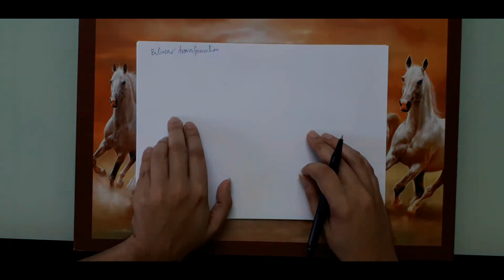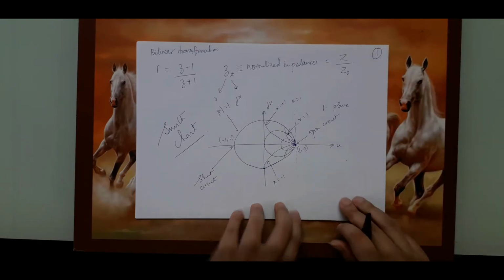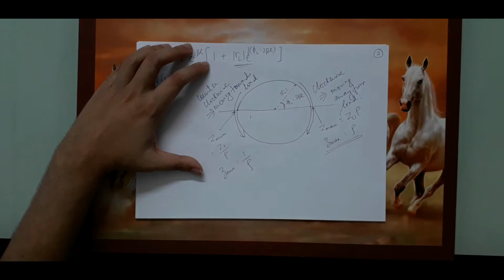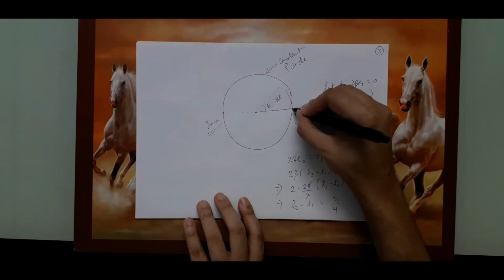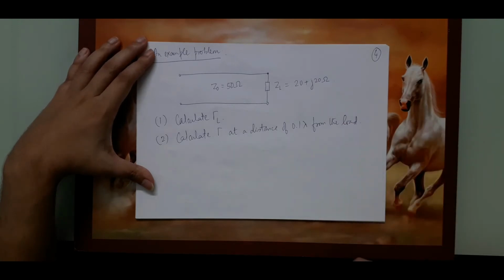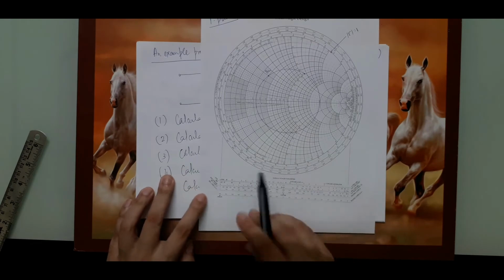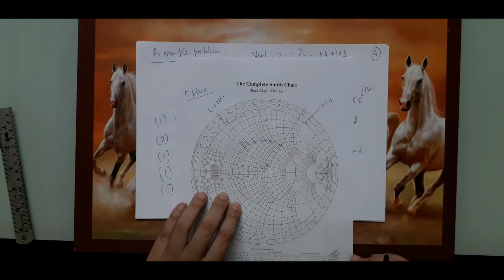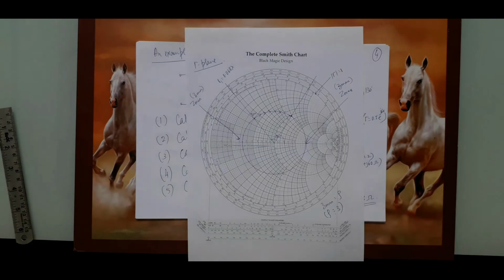Electromagnetic Waves Lecture 6: Working with the Smith Chart